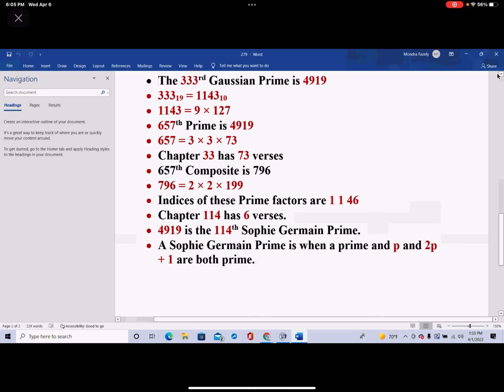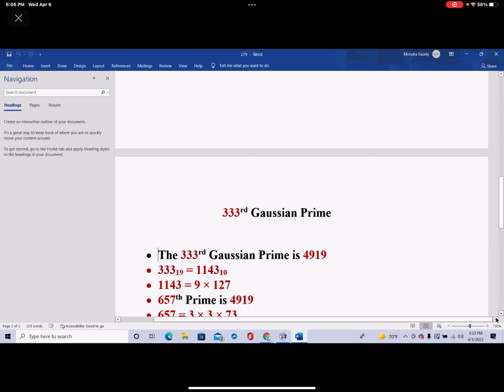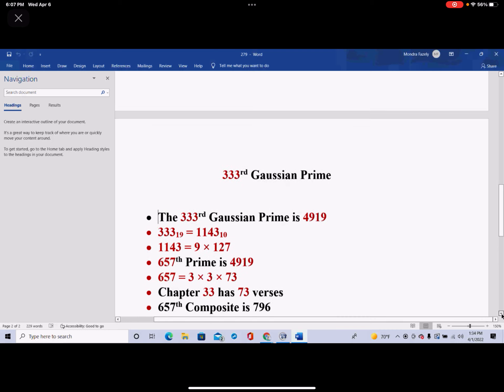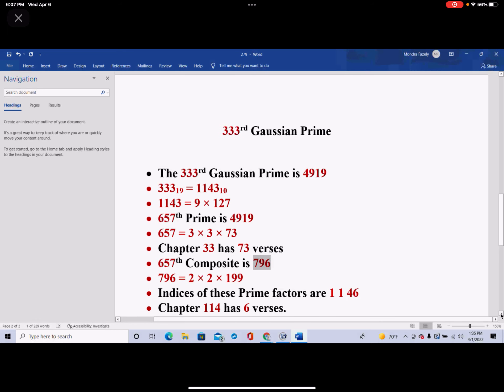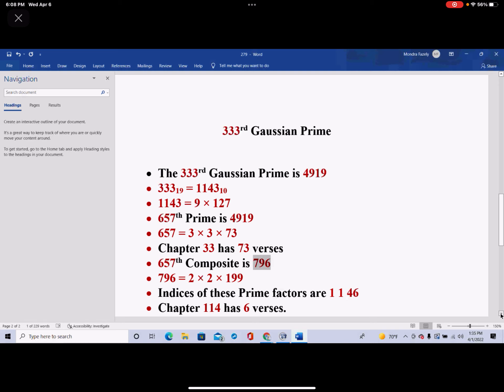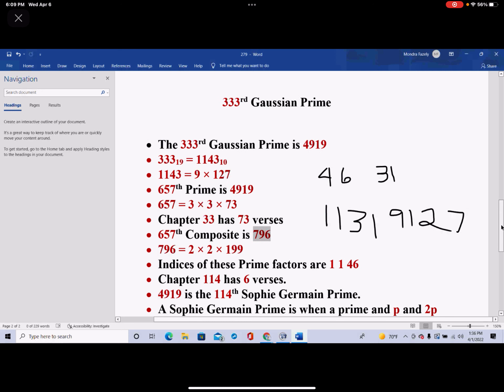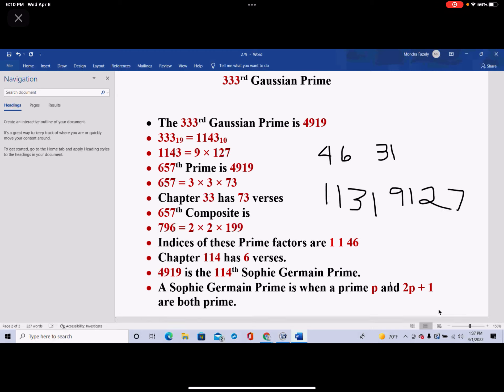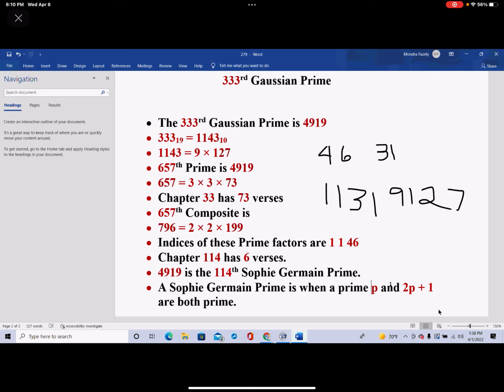Friday 04.01.2022 Prayer #2 by Dr. Fazely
333rd Gaussian Prime